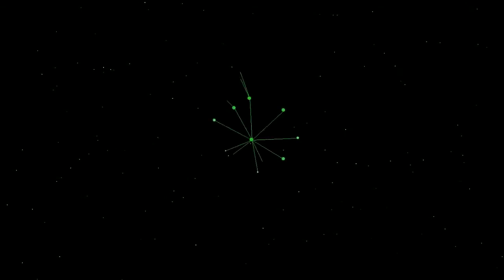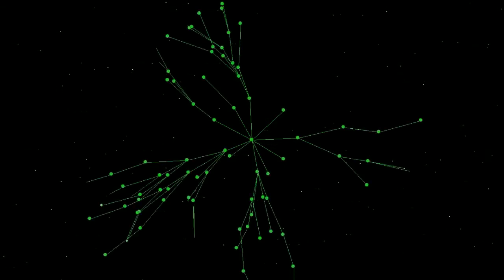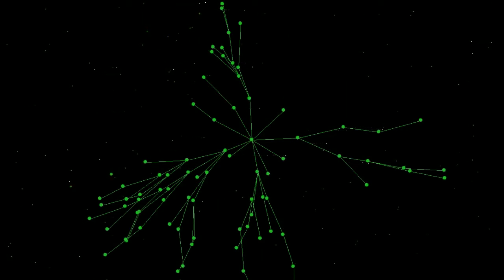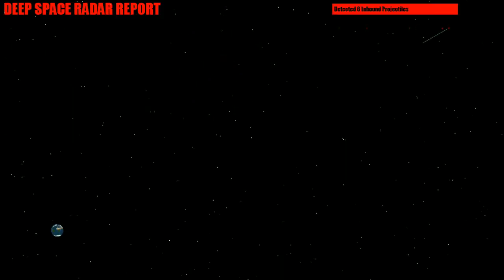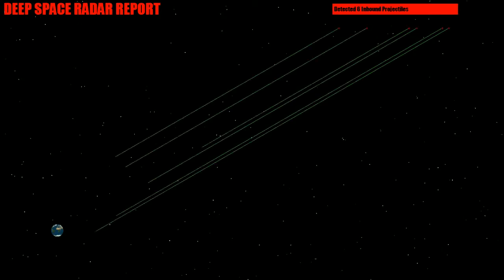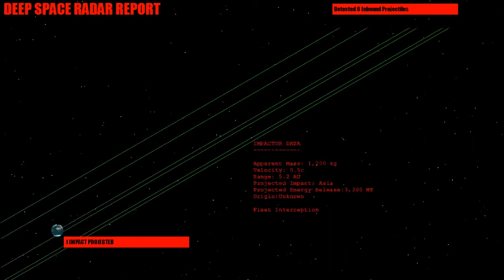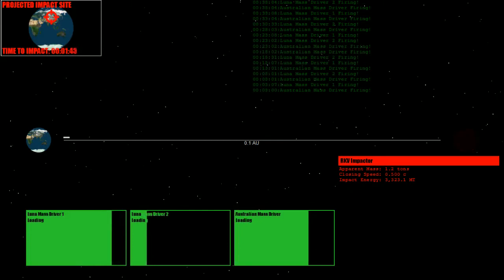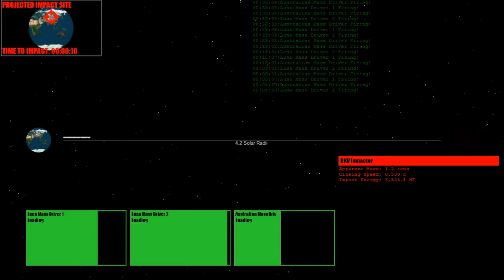Slower Than Light: The Fermi Paradox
Thanks to Craig Perko and Charlotte Oswald for voice acting.